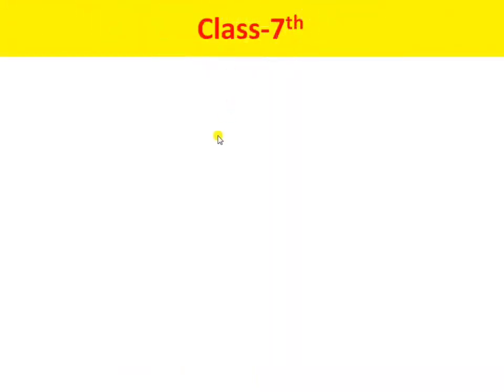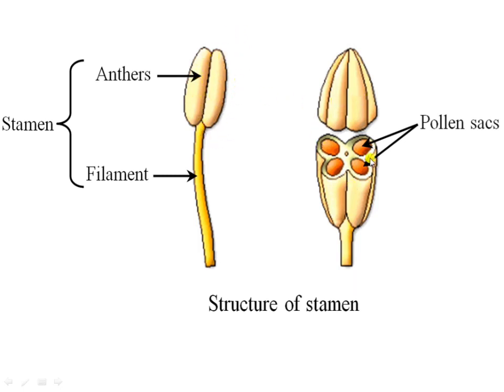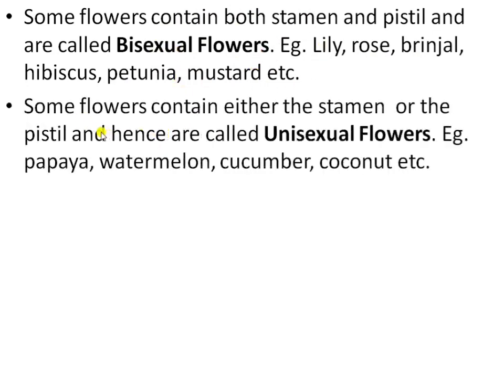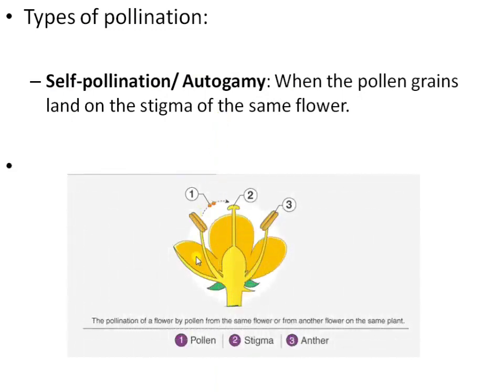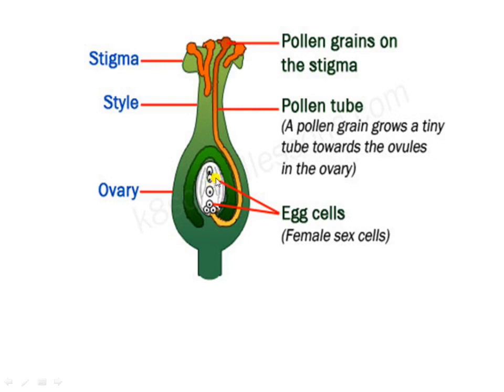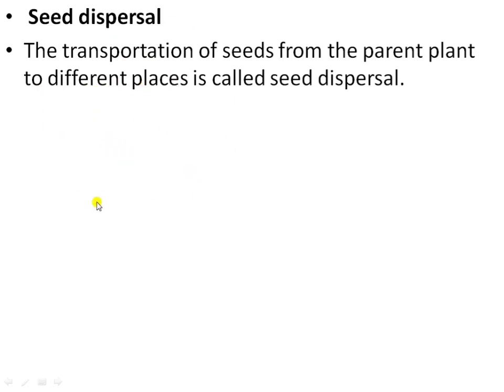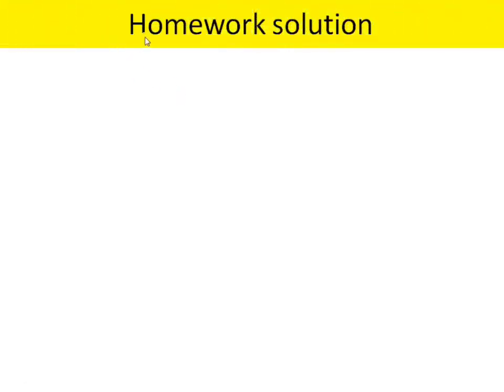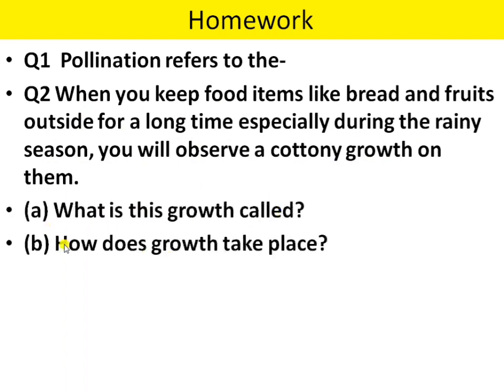7 Science,ch 12 Reproduction in plants, Lecture 2